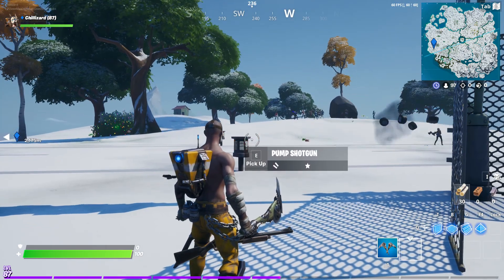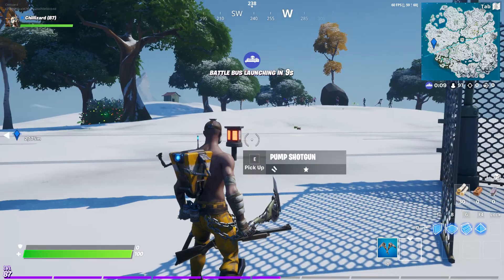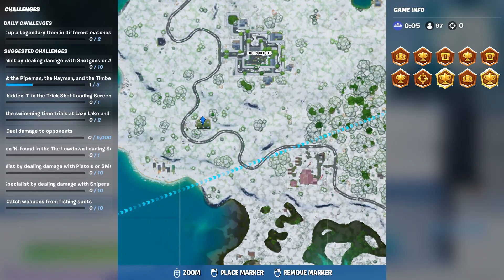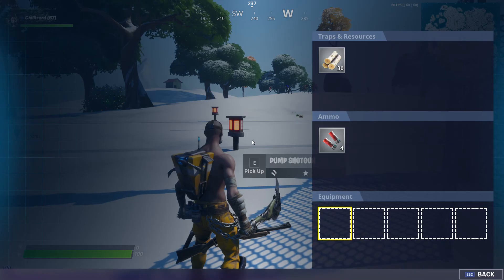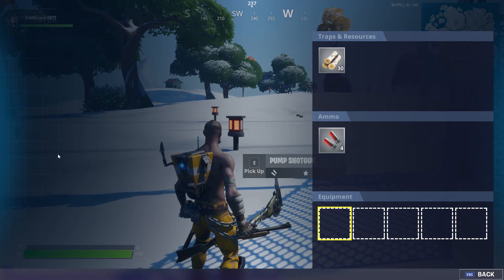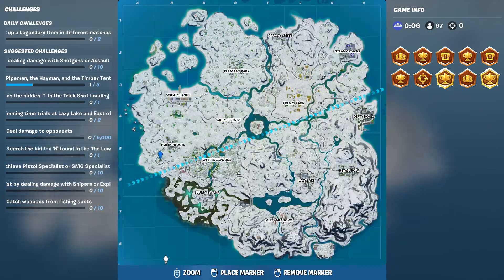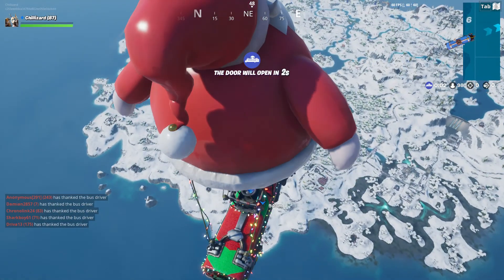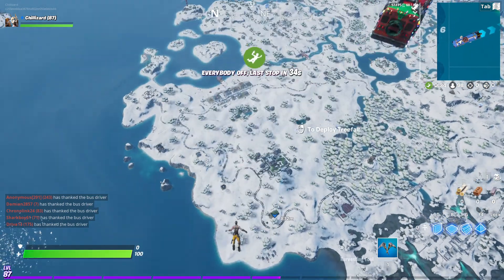Fortnite, Search the Hidden 'N' Found in the The Lowdown Loading Screen Location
Tom aka Chilli :)